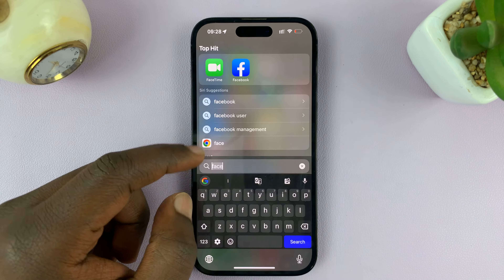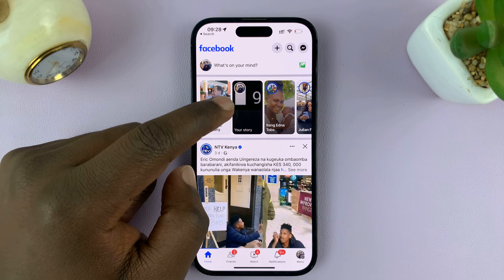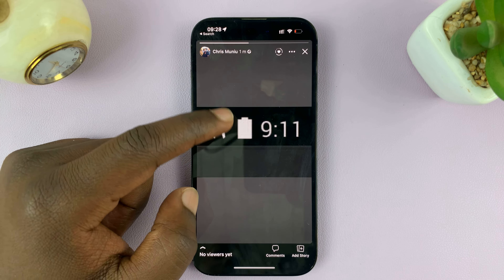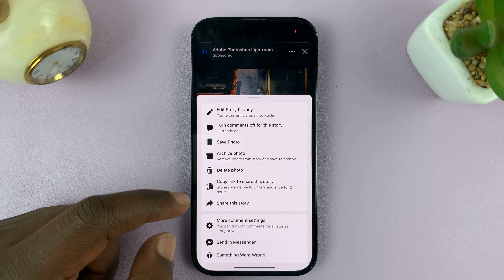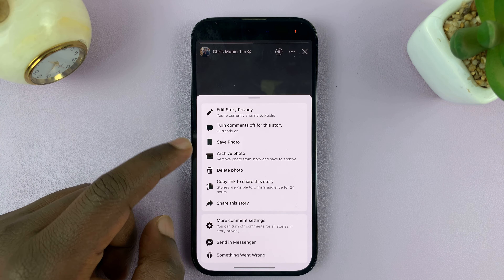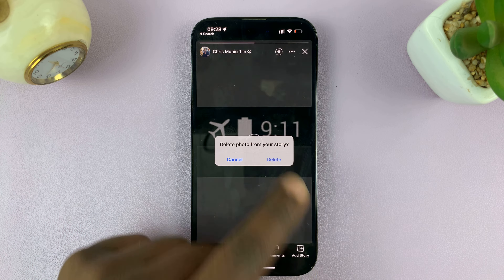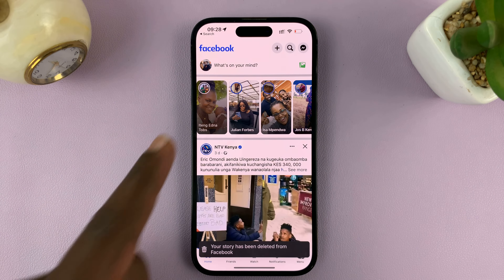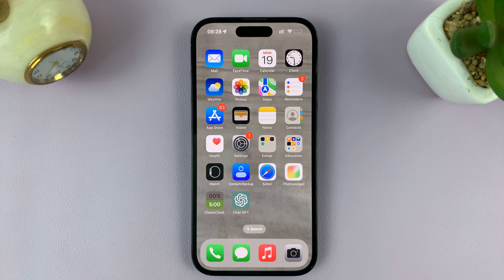How To Quickly Delete a Facebook Story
Want to learn how to remove a Facebook Story in seconds? Look no further! In this easy-to-follow tutorial, we'll show you the fastest way to delete your Facebook Stories in just a few simple steps.

Whether you're new to Facebook Stories or a seasoned user, we all know how important it is to manage our online presence effectively. Sometimes, a Story may no longer represent our current mood or may be shared accidentally. No worries! Our comprehensive guide will help you regain control of your stories and maintain the content you want to showcase to your friends and followers.

Quickly Delete a Facebook Story:

 Step 1: Before you can delete a Facebook Story, you need to access it. Here's how:

Launch the Facebook app on your mobile device or visit the Facebook website on your computer. Enter your login credentials to access your account.

Once you're logged in, tap on the Home icon to open your home page.

At the top of your home page, you'll find a row of active stories. Your active story, if you have any, will be the first one on the left. Tap on your it to view your current Story.

Step 2: Once you have accessed your Facebook Story, you can delete it with just a few taps or clicks:

Tap on the Three Dots (Options Menu): On the top-right corner of your Story, you'll see three dots in a vertical line. Tap on these dots to open the options menu.

In the options menu, you will see the choice to "Delete Photo" or "Delete Video," depending on the content of your Story. Tap on the appropriate option.

Confirm Deletion: A confirmation prompt will appear to verify your decision. Tap "Delete" to remove the Story from your profile.

Manage Story Privacy Settings:

Facebook offers various privacy options to control who can view your Stories. If you want to adjust your Story's privacy settings before or after posting it, follow these steps:

Access the Story Privacy Settings: After tapping on your story to view it, on the top-right corner of your Story, you'll see three dots in a vertical line. Tap on these dots to open the options menu.

From the menu, select "Edit Story Privacy". Tap on this option. You'll see a list of privacy options, such as "Public," "Friends," or "Custom." Select the appropriate privacy setting for your Story.

Once you've chosen your desired privacy setting, tap "Save" to apply the changes.

Delete Stories from Facebook Pages:

If you manage a Facebook Page, you may have posted Stories on it as well. Deleting a Story from a Page follows a similar process:

Access Your Facebook Page: Go to the Facebook app or website, log in, and navigate to the Page you manage.

View Your Page's Story: At the top of your Page, you'll find your active Story. Tap on the Page's profile picture to view it.

Delete the Story: Tap on the three dots (options menu) on the bottom-right corner of your Page's Story. Select "Delete Photo" or "Delete Video," then confirm the deletion.

Cell Phone Tripod Adapter